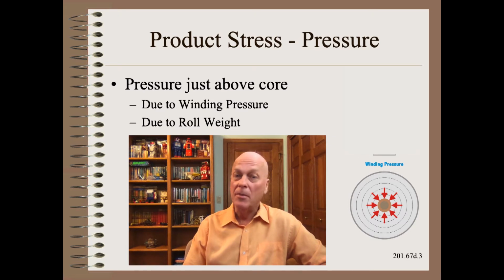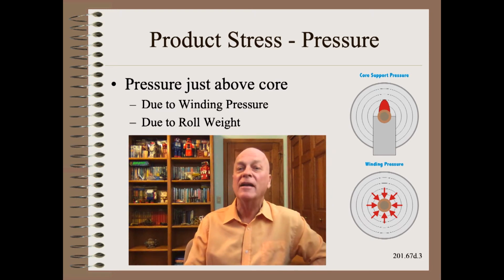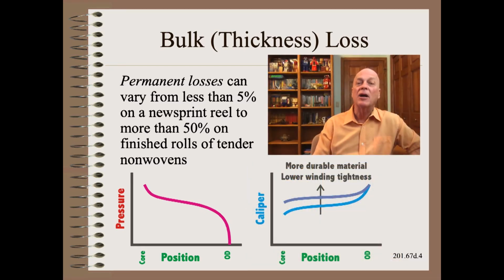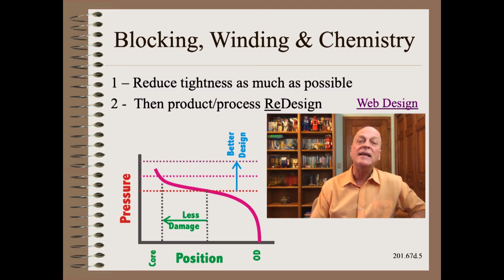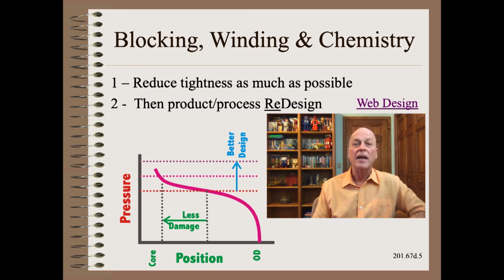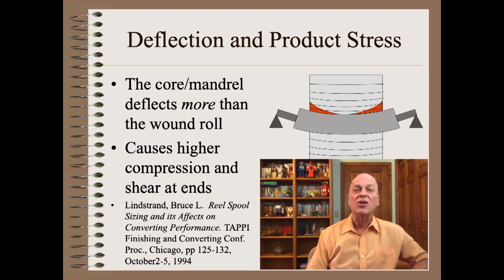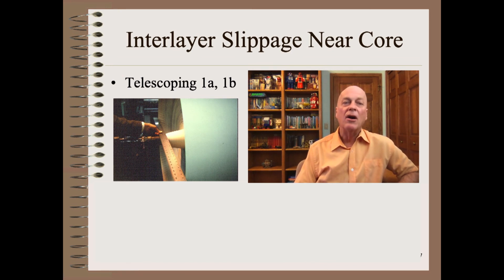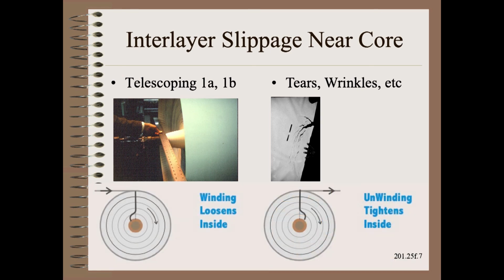Web20167d - Core Sizing - Product Stresses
The pressures of winding can be so large as to crush your web’s thickness or cause blocking.  Winding and unwinding large rolls on small cores can cause the web layers to shear, causing telescopes and other issues.